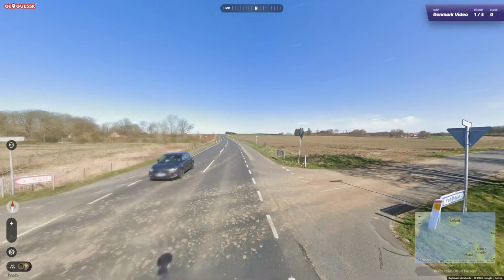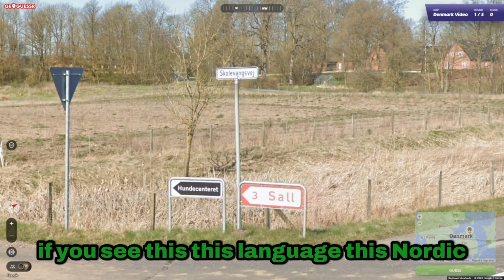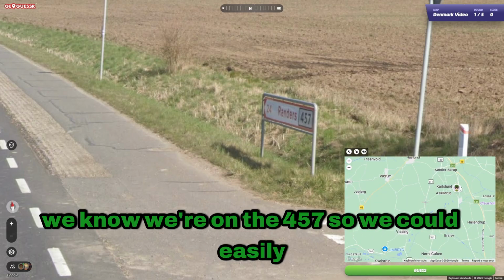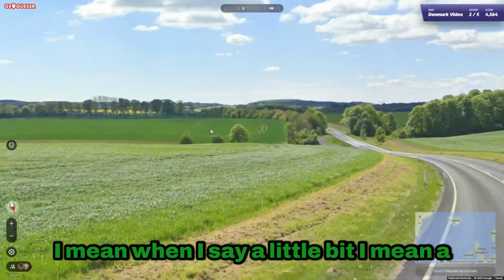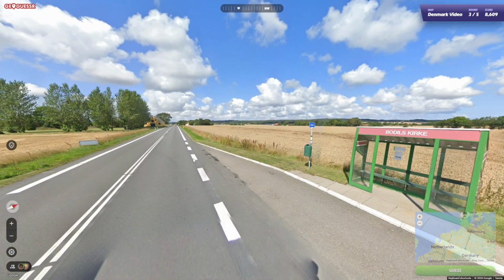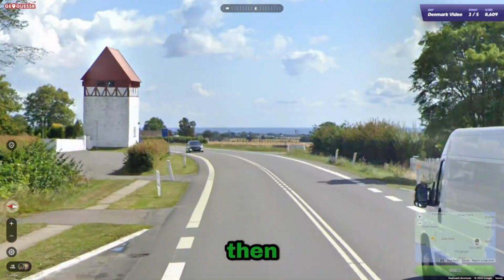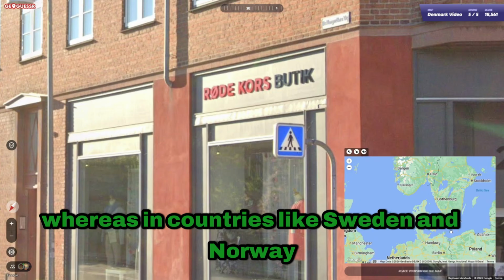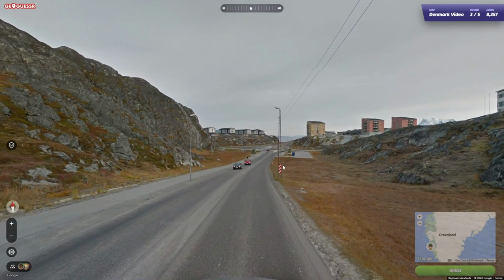GeoGuessr Denmark Guide: Spot It Every Time!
Join us for some GeoGuessr clues and geography facts as we explore how to identify Denmark in GeoGuessr. This video focuses on distinct features like danish language, road signs, and road lines, helping you pinpoint locations with ease. We even touch on the unique landscapes of the faroe islands, offering travel tips for your next virtual adventure. If you want to see a lot of history, click here!